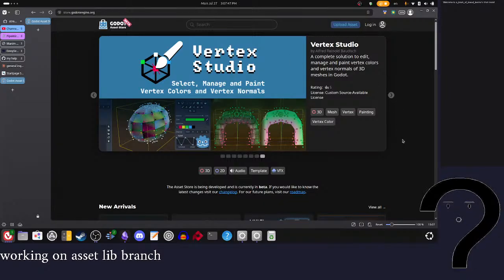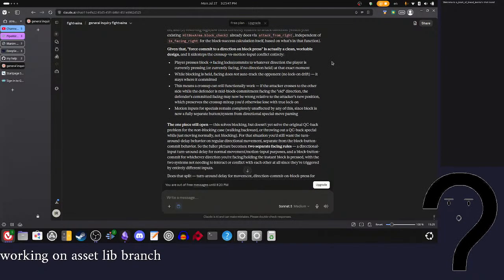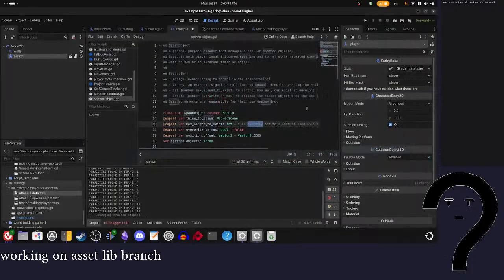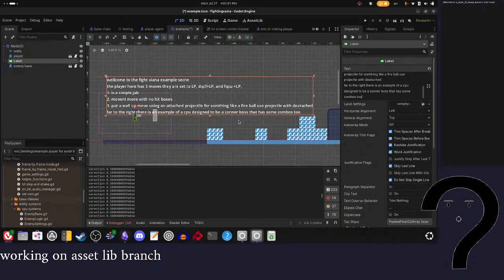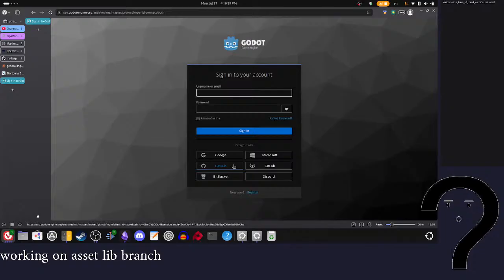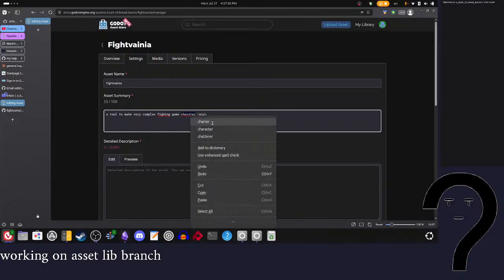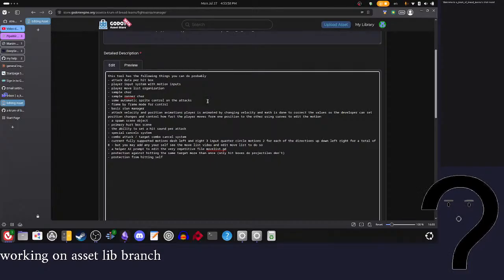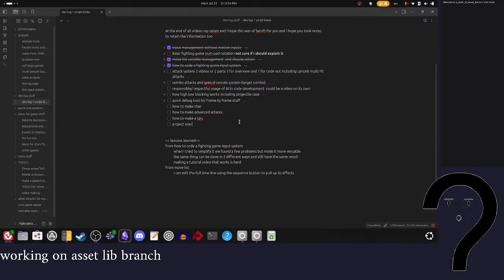fighting game dev open source for the fightvaina tool jul 27 prep for asset lib